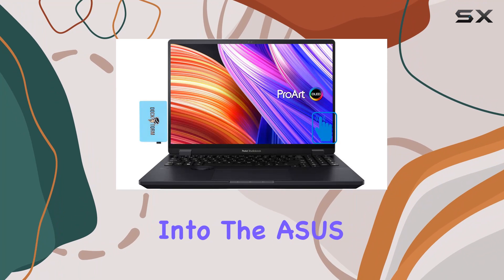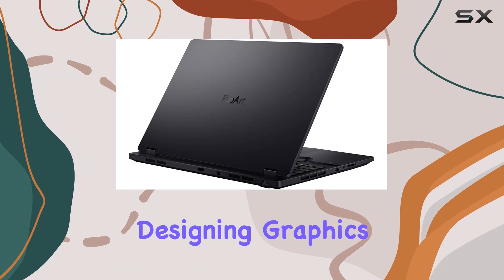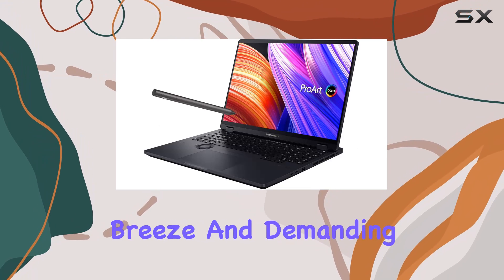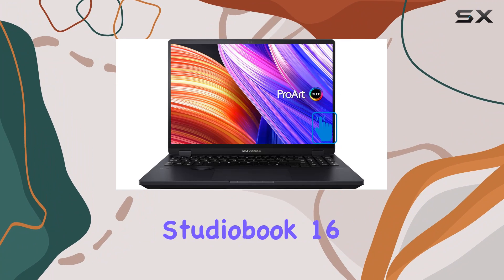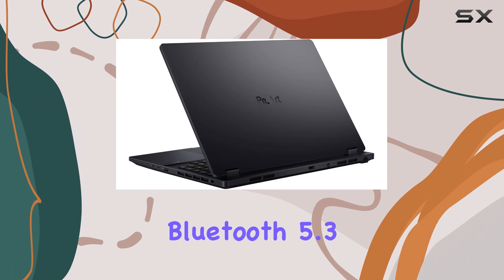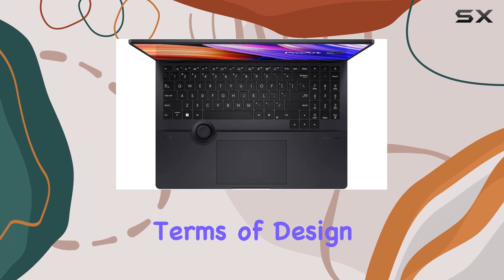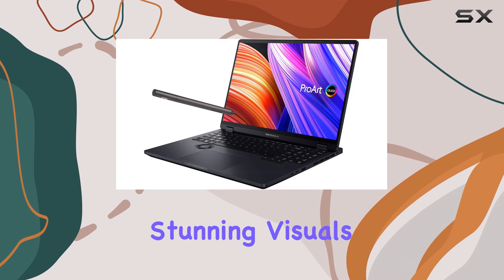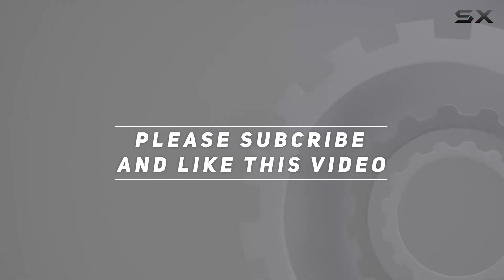ASUS ProArt Studiobook 16 OLED Laptop: Unleashing Power and Performance!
0:00 Intro
0:06 Review

Things that we mentioned in this video:
ASUS ProArt Studiobook 16 : B0CNWRMX87